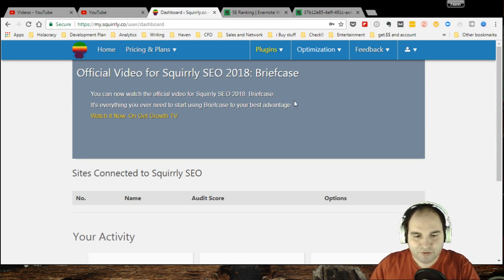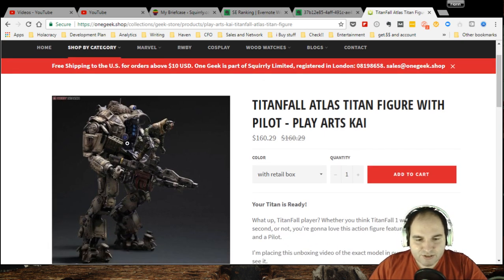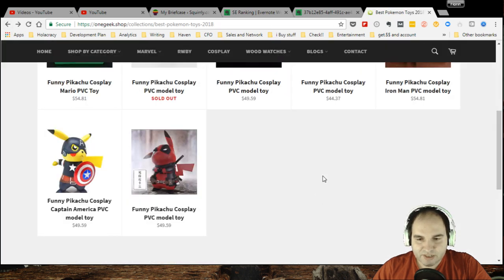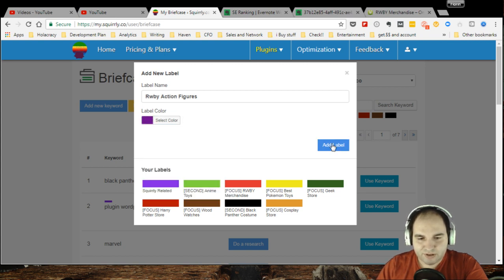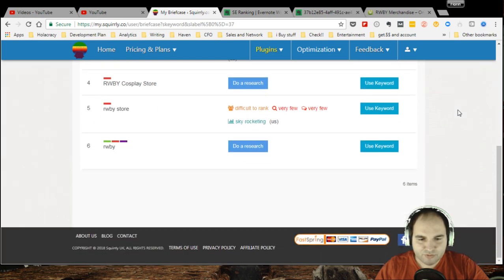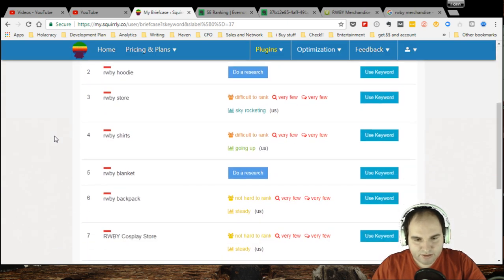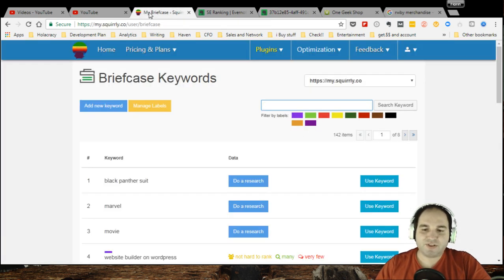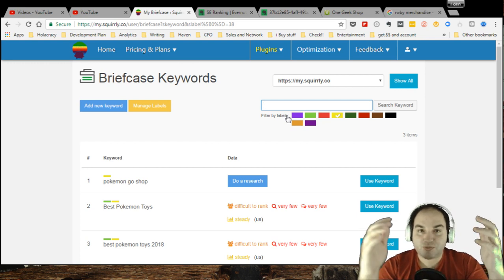SEO Strategy for a Shopify Store - How to Get It Right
Here's the Shopify app and the Shopify store you see in the video and over the next couple of weeks there will be updates.

When this Shopify SEO video was streamed Live on Youtube, you could see me optimizing a category page. That one will soon make it to the Live version of the geek store.

Many of our subscribers asked me: how do you work on an SEO Strategy? I got up to this point, but I really don't know what I could be doing next.

What I'm showing you in this video is a really clear and simple answer to that. Look at data. Find great stuff that's already working. Create a super Focused SEO Strategy using the Briefcase Labels which have just been released to Squirrly Cloud.

You'll learn how to get a great Shopify SEO Strategy, just by looking at your existing rankings. Once you organize everything with Focus keywords, Buyer Journeys and LSI keywords, it will become 100% easy to build up from there and get better rankings.

I've shown you a lot of in-house tricks here in this video. I hope you appreciate it. This is SEO that you can do from the comfort of your own home.

Keep Ranking!